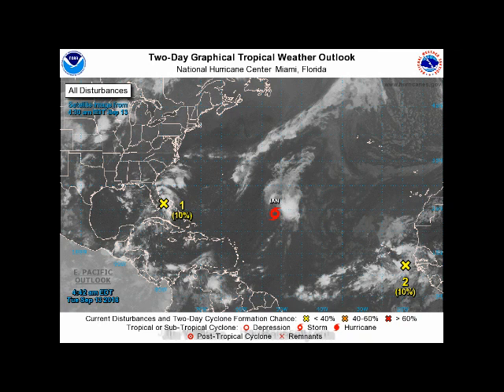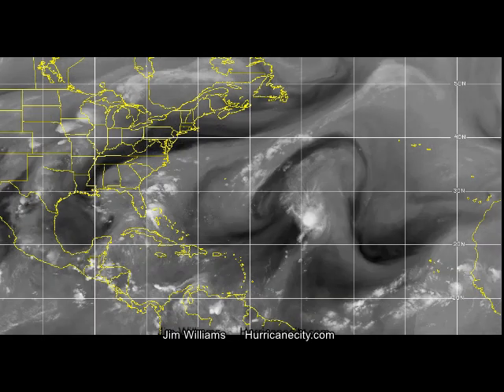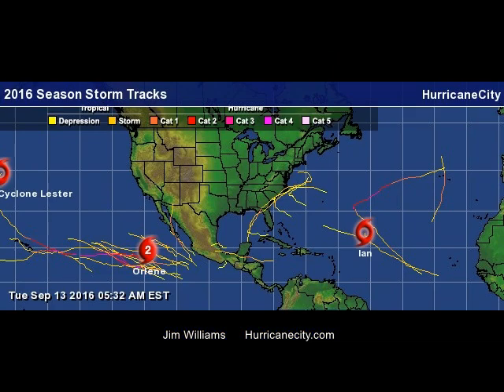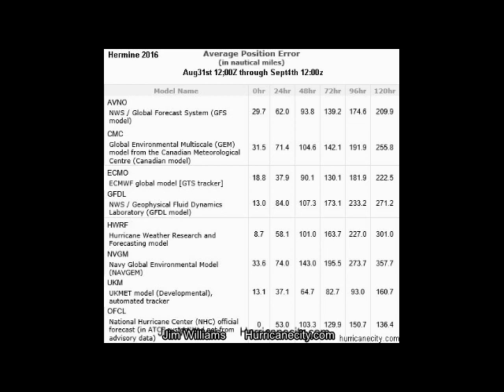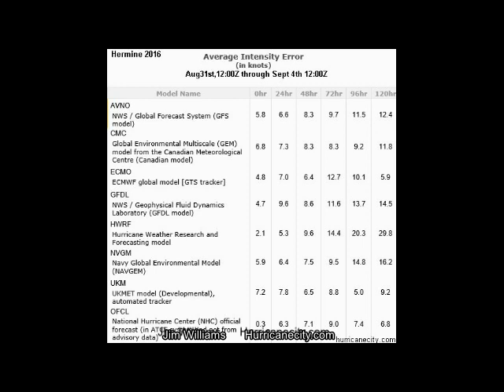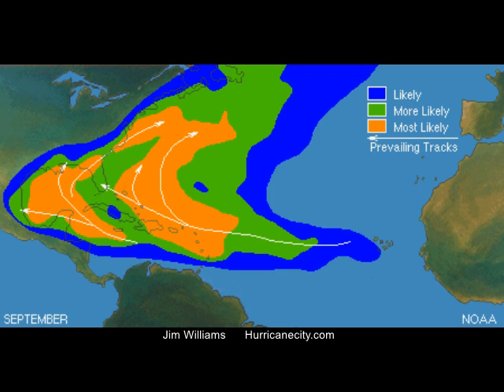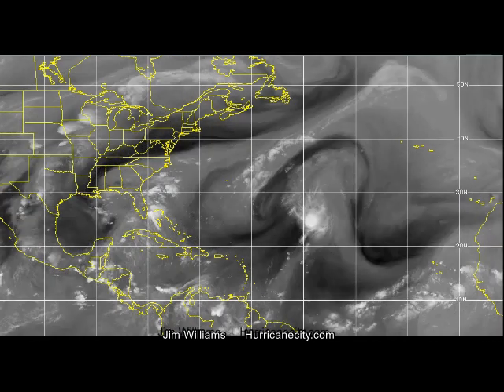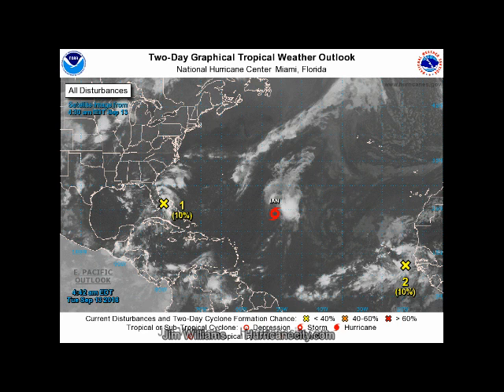sept13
atlantic basin update why not favorable for development